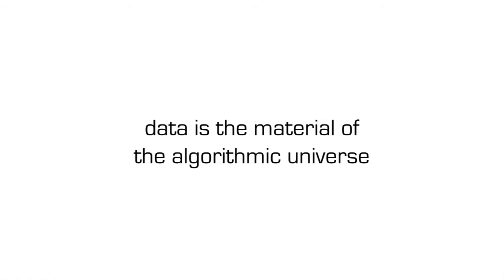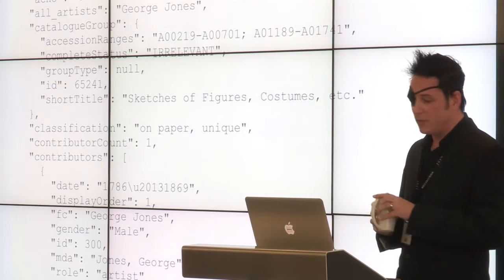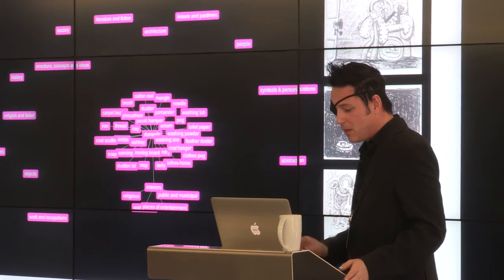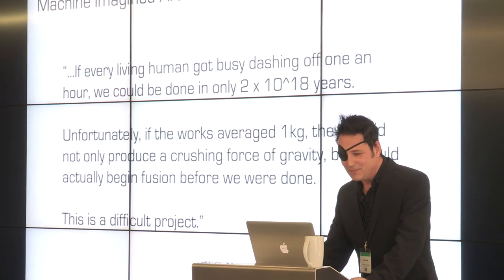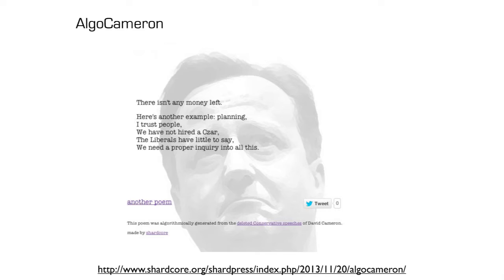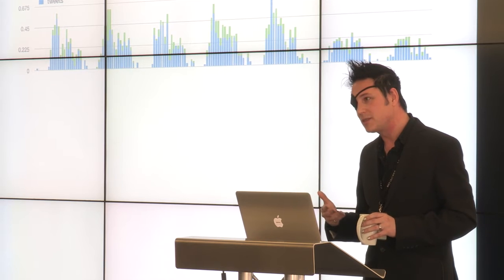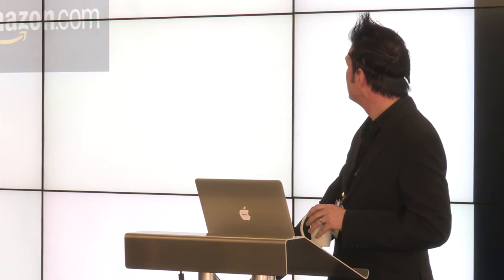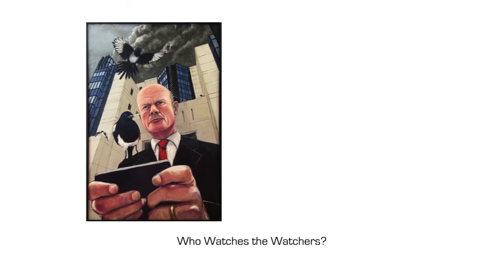Eric Drass - You Give Me Data, I Give You Art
Data and algorithms are artistic materials just as much as paint and canvas.

A talk covering my recent work with The Tate's CC dataset, David Cameron's deleted speeches and the role of the artist in the world of Big Data. 00:00 Welcome!
00:10 Help us add time stamps or captions to this video! See the description for details.